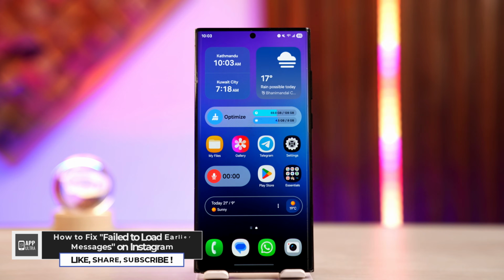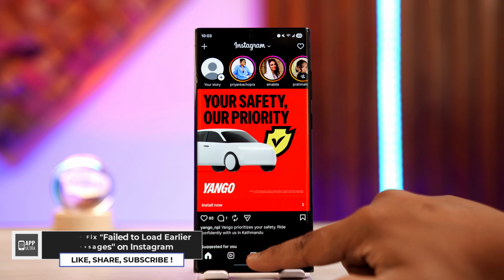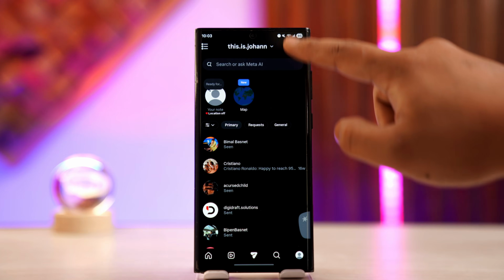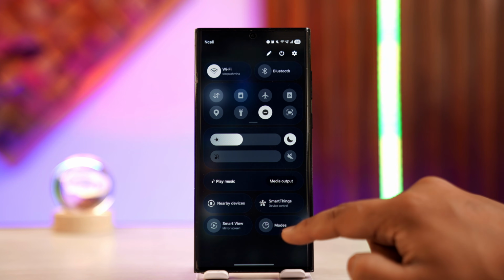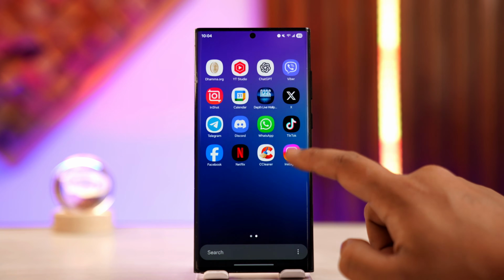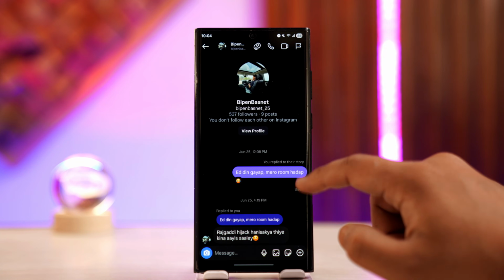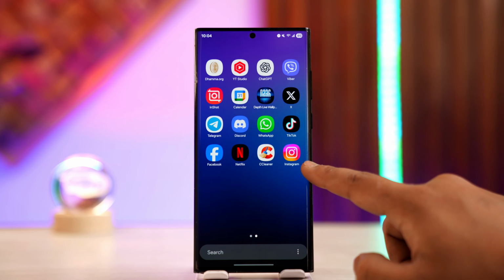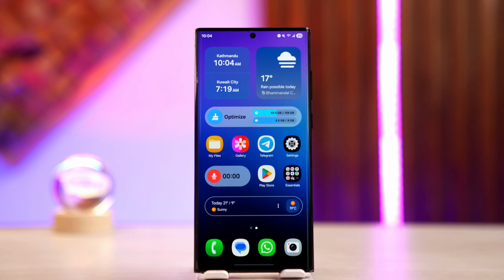How to Fix "Failed to Load Earlier Messages" on Instagram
This guide explains how to fix the "failed to load earlier messages" error on Instagram, which occurs when you try to scroll up in a chat history but the older messages won't load. This is often due to connectivity issues or app glitches.

The first thing to check is your internet connection. Loading a long chat history, especially if it includes photos or videos, requires a stable and relatively fast connection. If you are on Wi-Fi, try switching to cellular data, or vice versa, to see if that improves performance. Next, refresh the app. Simply close the Instagram app completely and reopen it. Navigate back to the specific chat where messages are failing to load. Then, try scrolling up slowly and pause at the top of the screen. Sometimes, you need to hold there for a few seconds to allow the app to trigger the loading of older messages. If the messages still do not appear, the app's cache might be causing the issue. On Android, you can try clearing the app's cache (Settings → Apps → Instagram → Storage → Clear Cache). On iOS, you may need to offload the app. As a final step, uninstall and reinstall the Instagram app from your device. While you are in the Play Store or App Store, check for any pending updates for Instagram and install them to ensure you have the latest bug fixes and performance improvements.

Timestamps:
0:00 - Introduction
0:18 - Checking Your Internet Connection
0:29 - Refreshing and Reopening the App
0:40 - Scrolling and Waiting for Messages to Load
0:46 - Uninstalling, Reinstalling, and Updating the App
0:56 - Conclusion